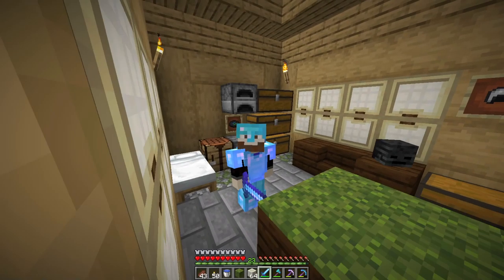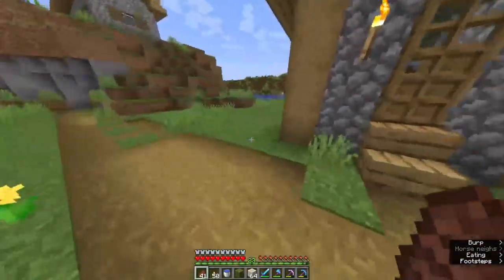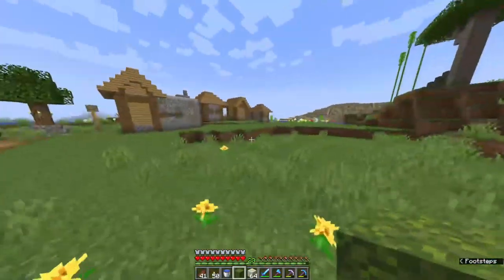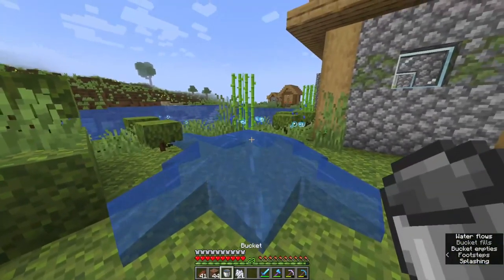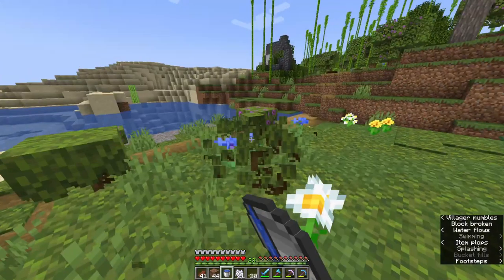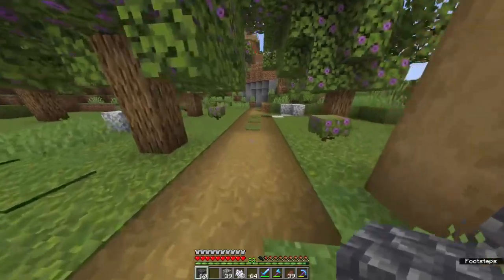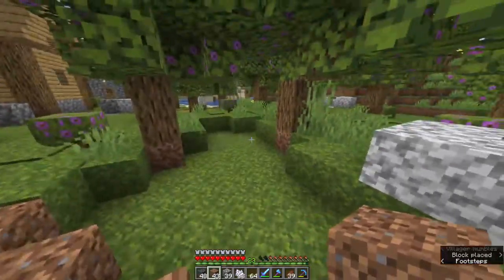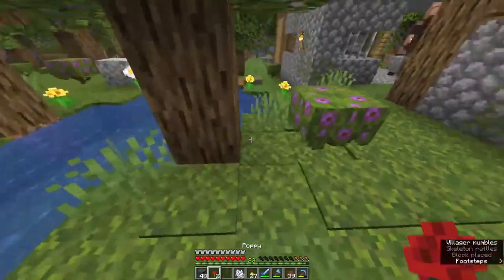TRANSFORMING a VILLAGE in Minecraft (Let's Play Minecraft Survival EP 14)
In this video, I started my Village Transformation Project with moss blocks in Minecraft 1.18.

I make Minecraft videos like Minecraft Tutorials, Minecraft Challenges, Minecraft Let's Plays, Minecraft Hardcore Let's Plays, and Minecraft Video Essays.

Software Used
Video Editor: Filmora X
Audio Recordor: Audacity
Gameplay footage: OBS